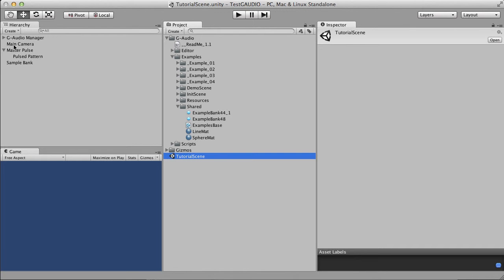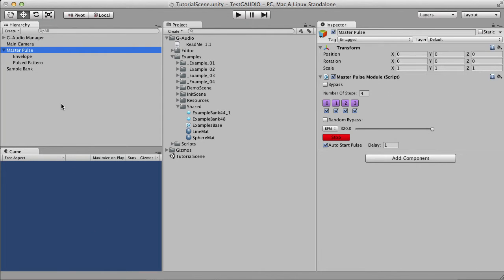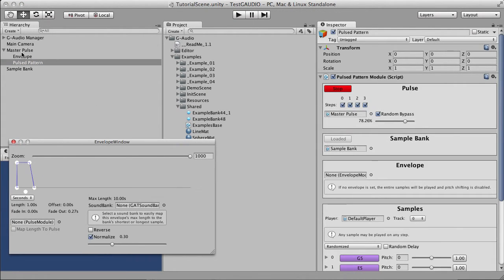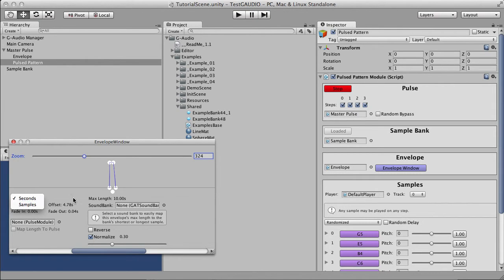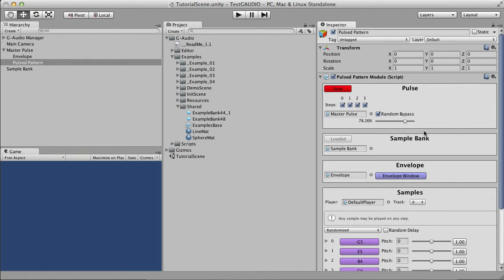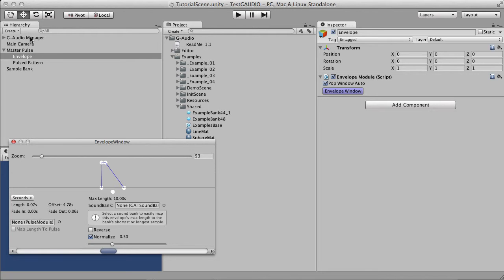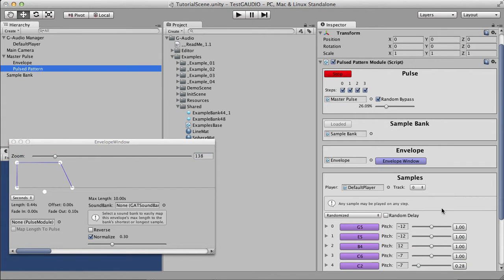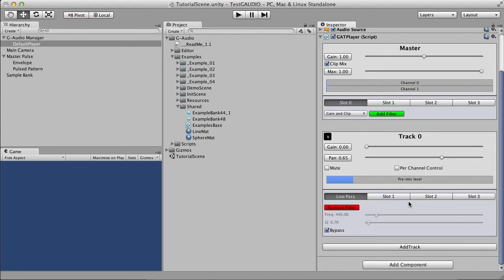G-Audio Getting Started 04: Envelope